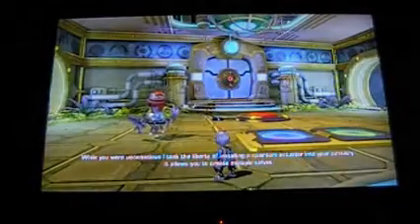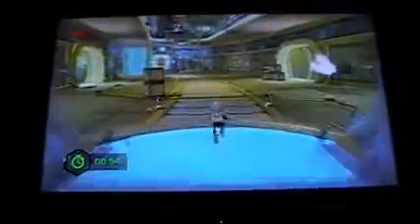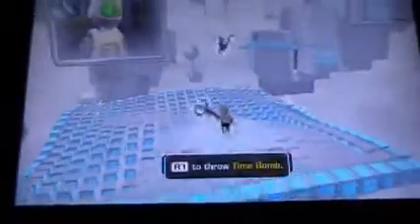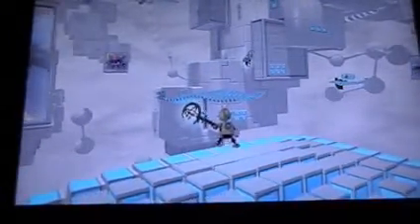Ratchet & Clank Future A Crack in Time review part 2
This is Part 2 of my Review of Ratchet & Clank Future A Crack in Time.